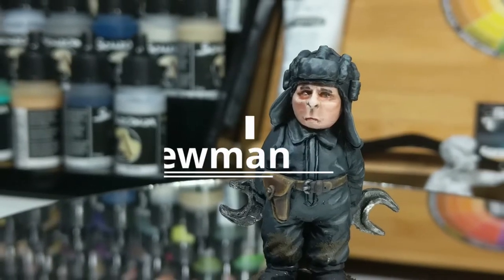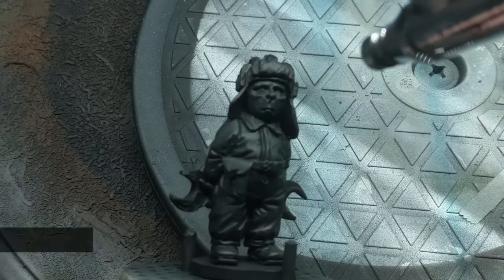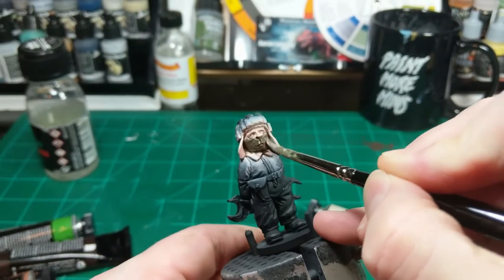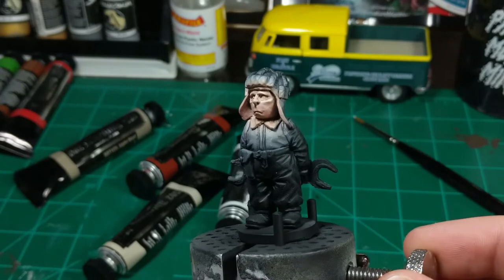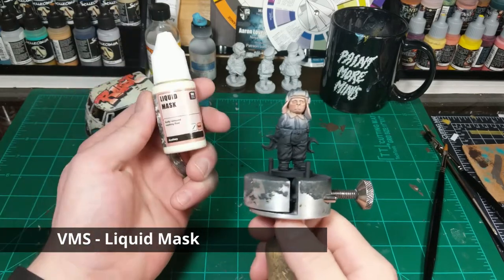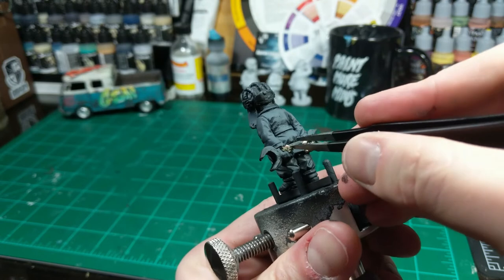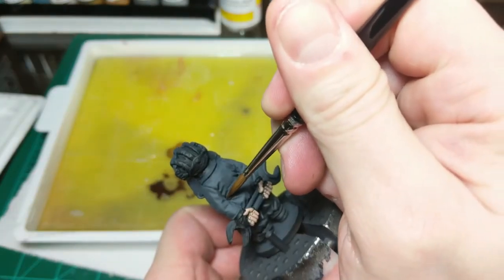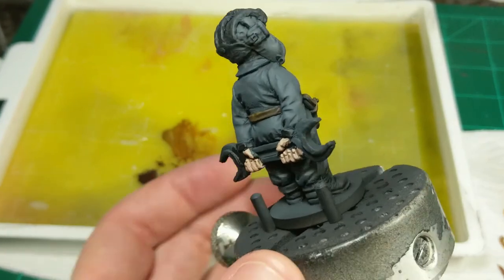Painting a Ratnik Russian Tanker Part 1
Part 1 of a 2 part video in which Jake Richards paints a Ratnik Russian Tanker For Toons & Chibis. Check out our Ratnik Product Spotlight on News from The Front